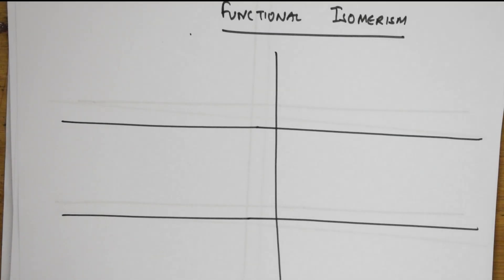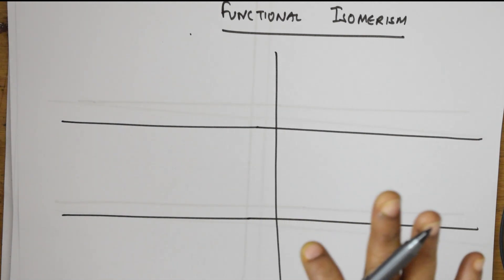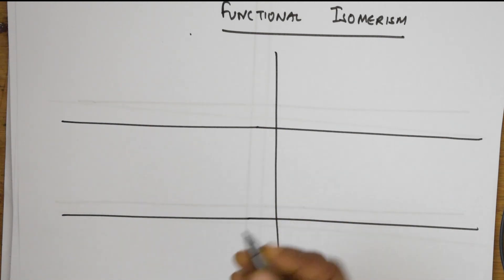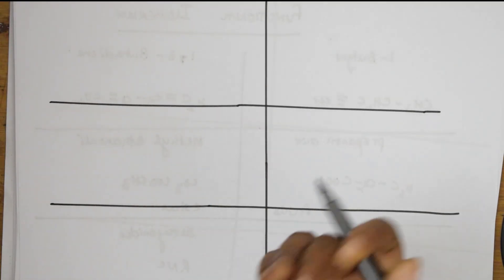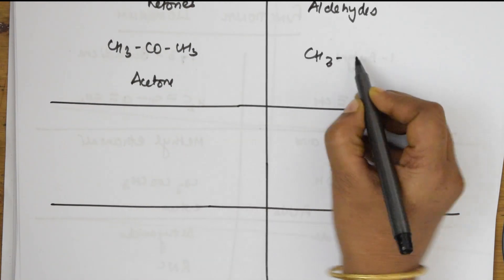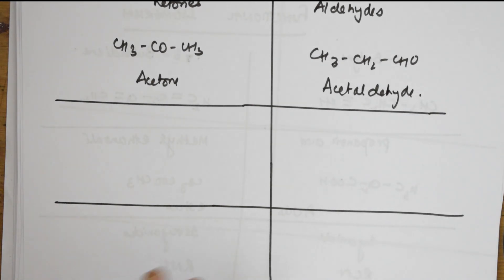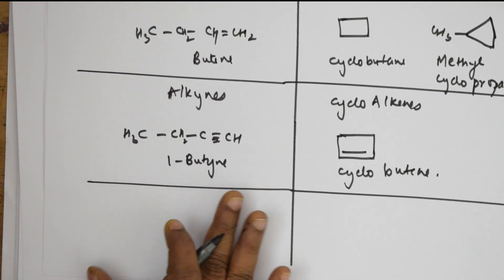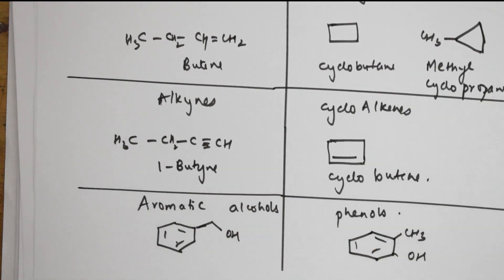GOC 1| Functional Isomerism| JEE | NEET| CBSE CHEMISTRY grade XI | 10 classes of isomers